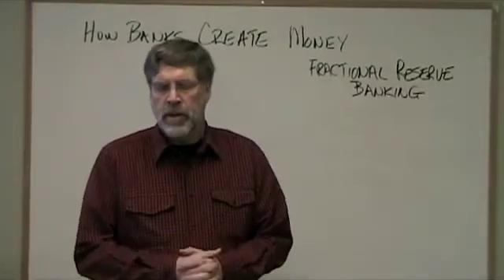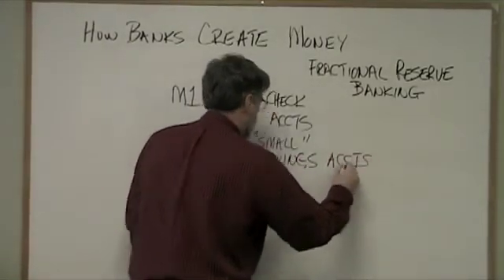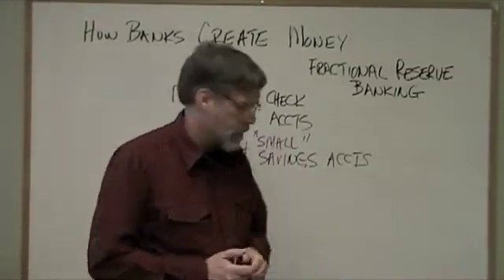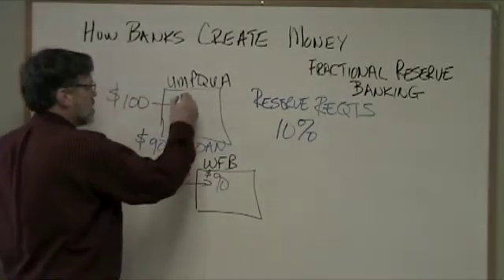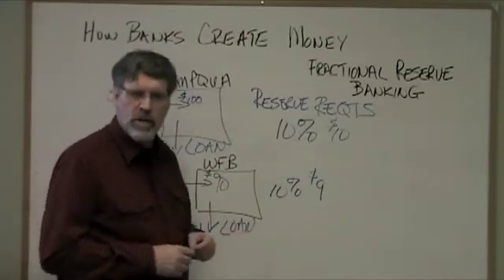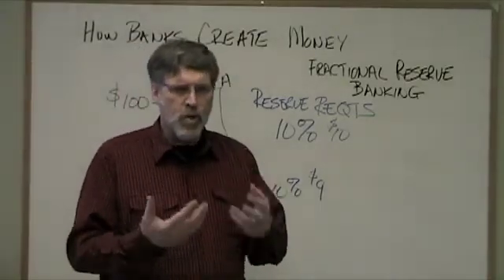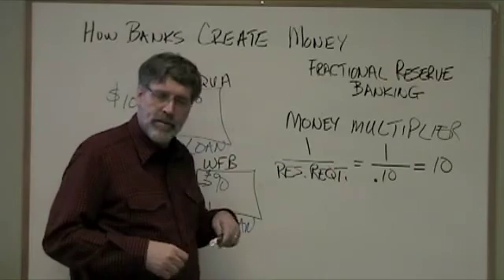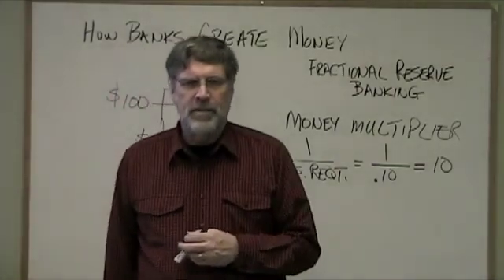Money and Banking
This is an introduction to how we measure the stock of money in circulation - M1 and M2. And then a description of how fractional reserve banking actually creates money by allowing banks to keep only a portion of their deposits, while lending out the balance.